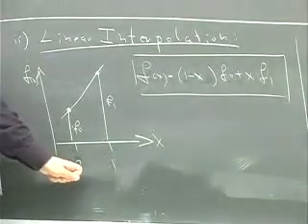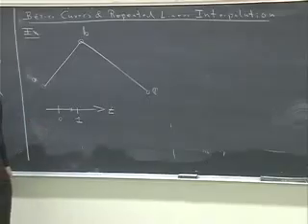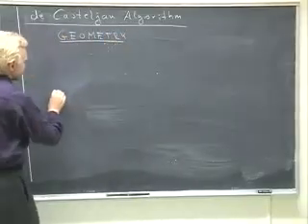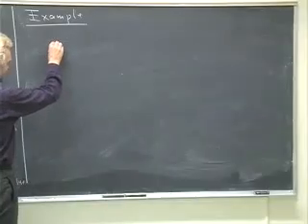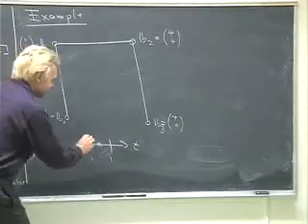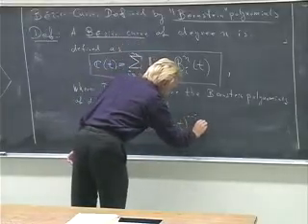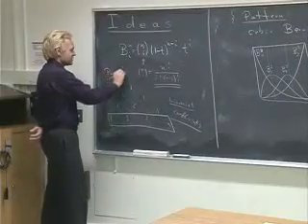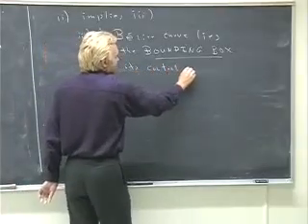02 The de Casteljau algorithm and Bezie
Curves and Surfaces for CAGD